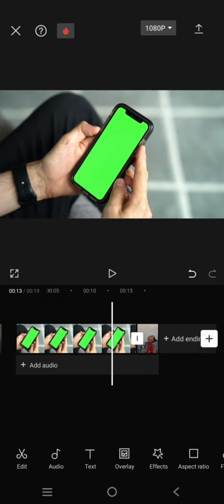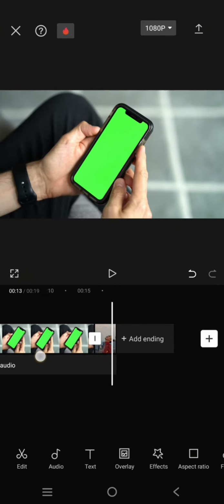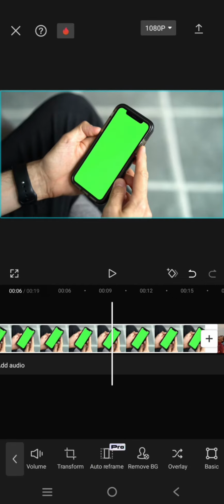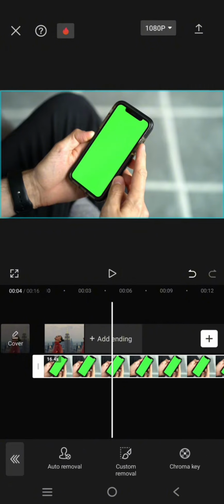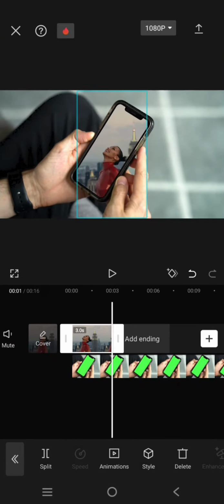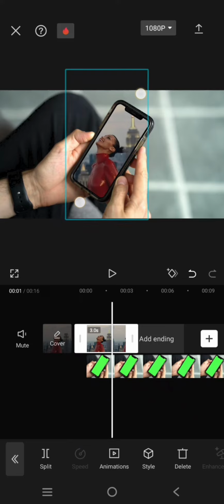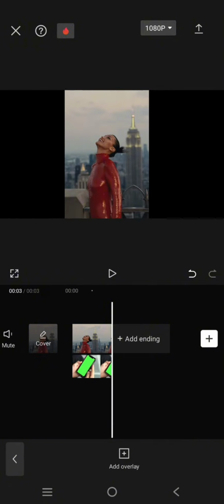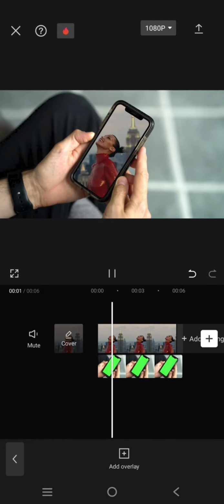[NEW UPDATE] How To Easily Put a Picture in a Green Screen with CapCut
Learn how to easily put a picture on a green screen on CapCut